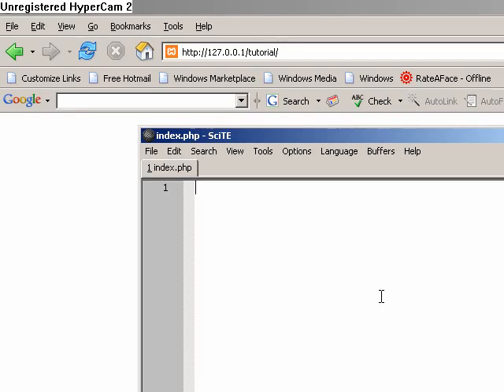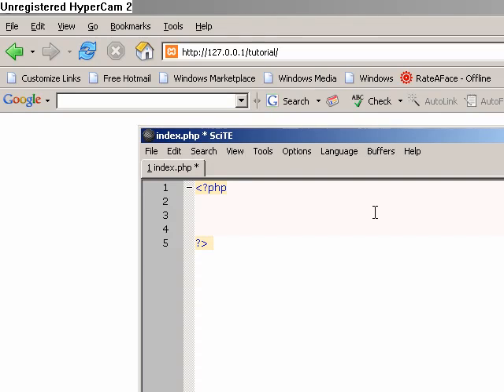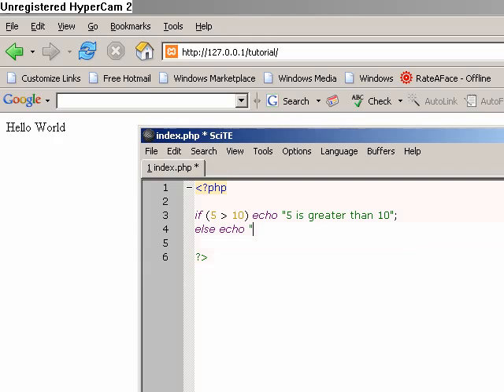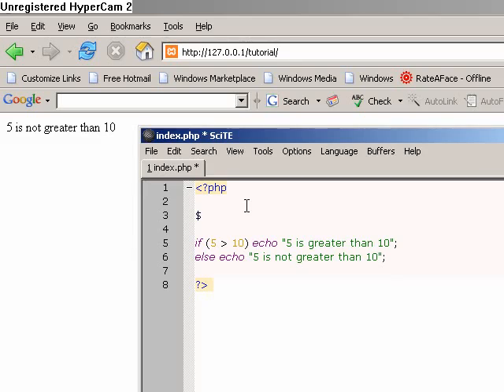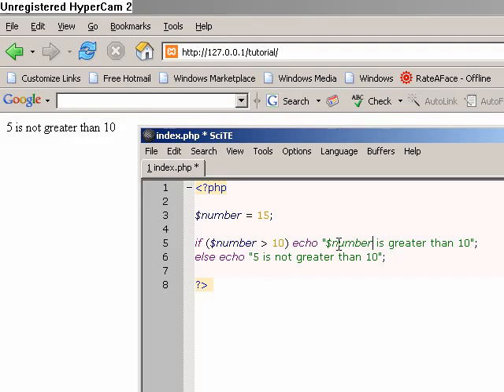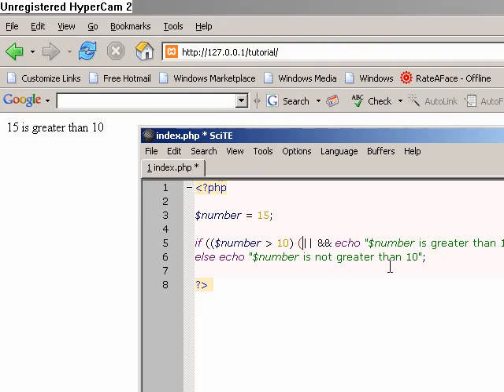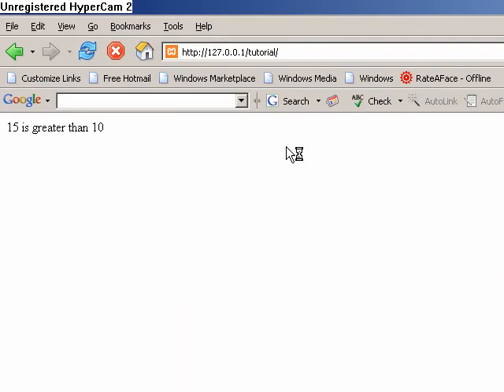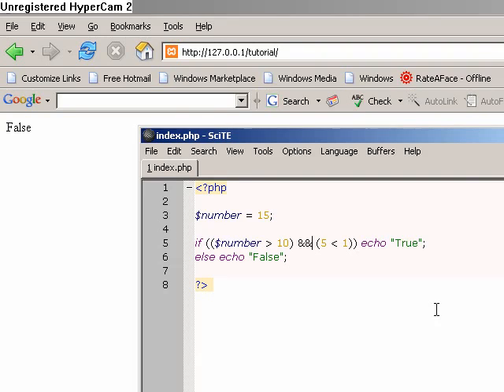PHP Tutorial #1 Covering the basics YouTube